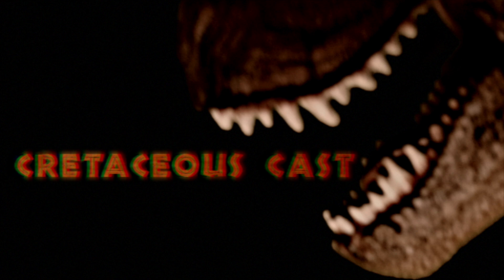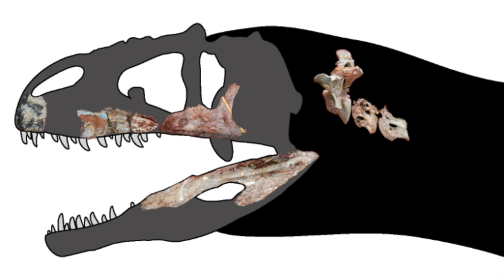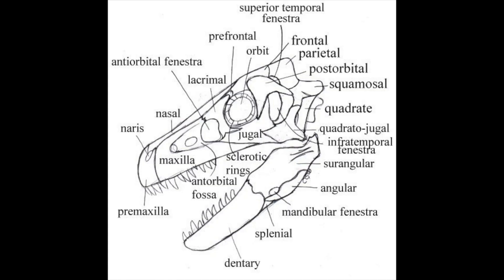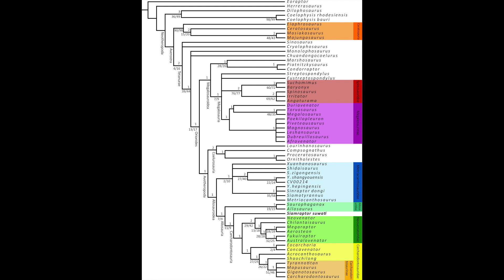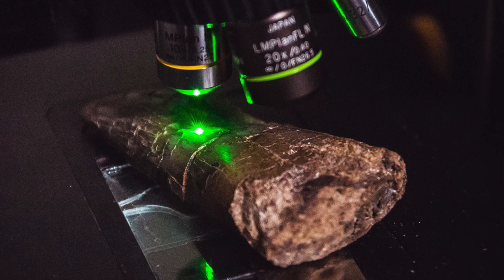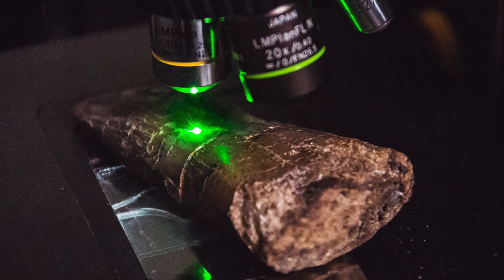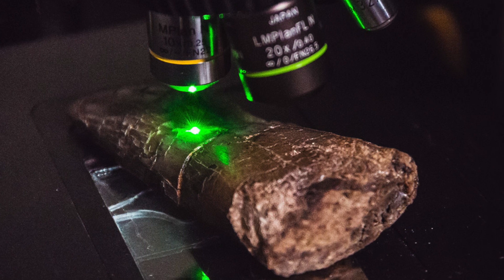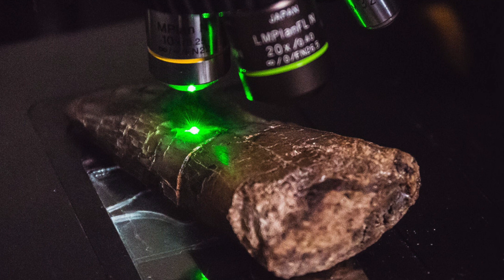Paleo Update!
Hey guys, welcome back! Today's video is more laid back and unscripted. I give a little news going on in paleo and what's going on with the channel. Hope you enjoy!